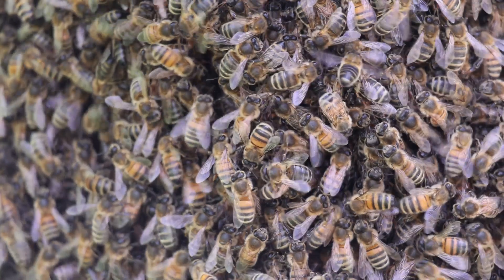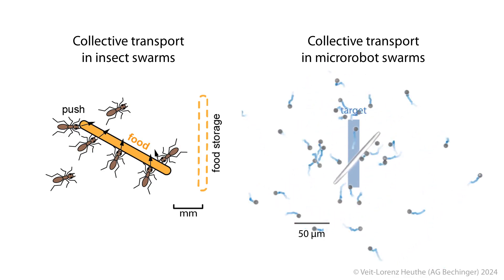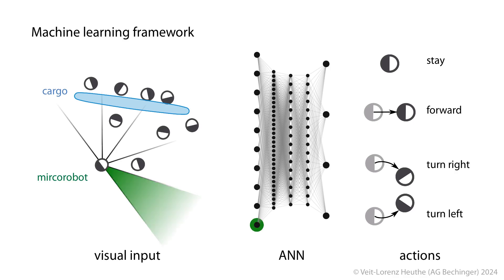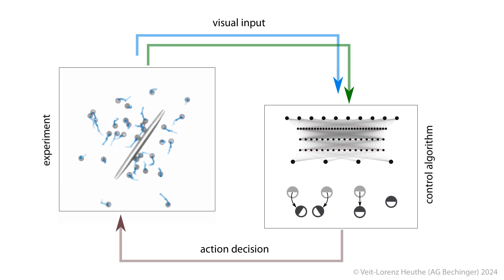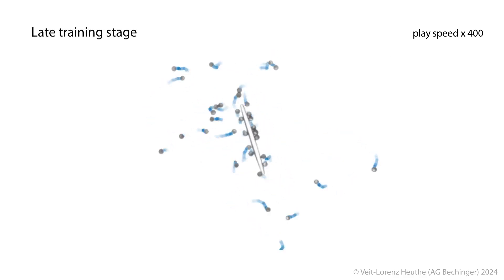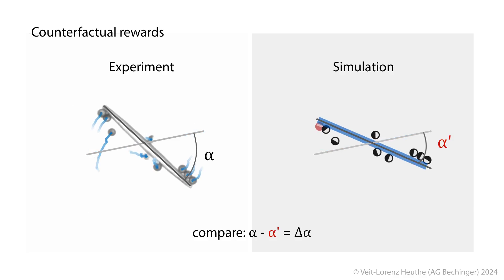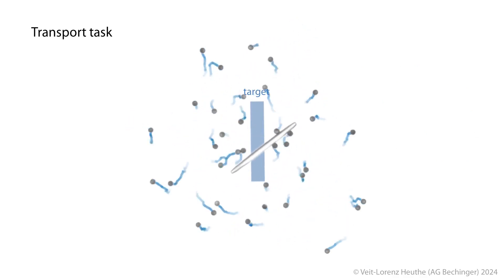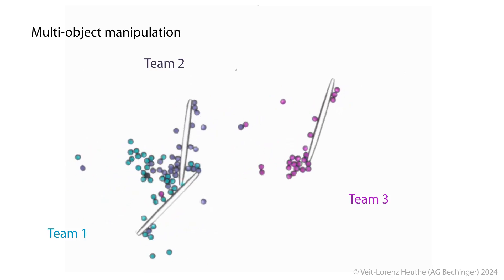Microrobots and the “lazy agent problem”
How can a team optimally mobilize its forces? Physicists from the University of Konstanz led by Clemens Bechinger demonstrate a solution using a swarm of microrobots. A new study published in Science Robotics and led by Konstanz physicist Clemens Bechinger has made significant strides in addressing this issue. The research focuses on microrobotic swarms – tiny robots propelled by laser spots – and the difficulty of assigning credit to each robot for its role in a group task. Without a fair system for doing so, some robots might slack off while others bear the burden, thus undermining the overall performance of the swarm.

Video: Veit-Lorenz Heuthe

The Centre for the Advanced Study of Collective Behaviour is a Cluster of Excellence funded by the DFG and located in the University of Konstanz